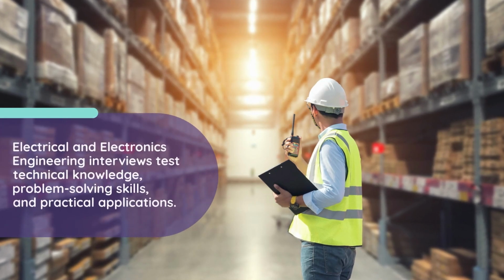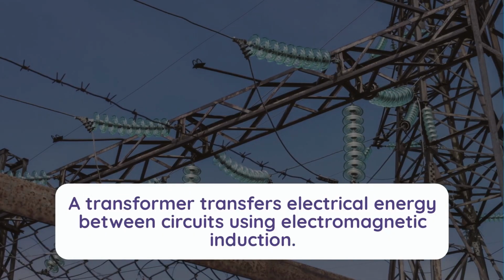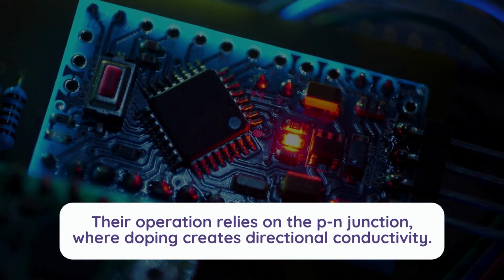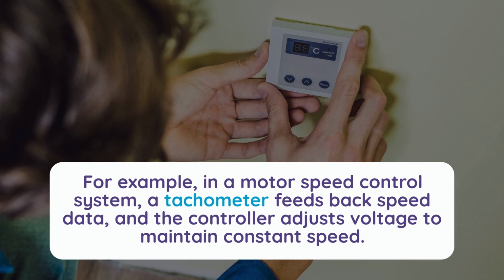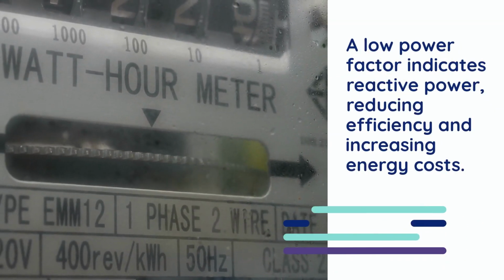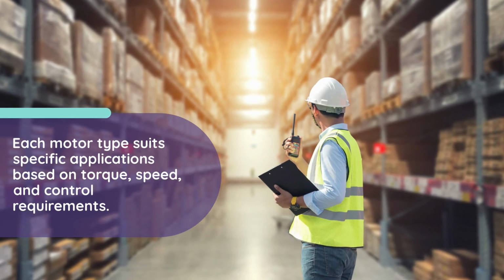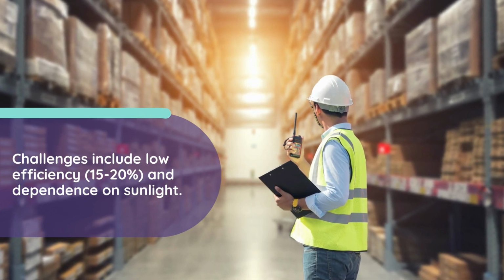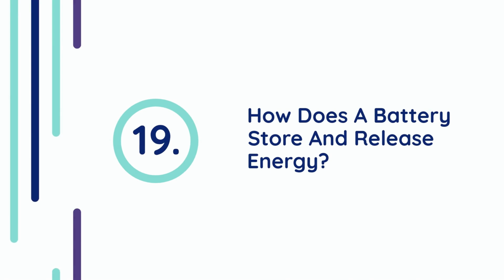Electrical and Electronics Engineering Interview Questions and Answers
Welcome to our comprehensive guide on Electrical and Electronics Engineering interview questions and answers! This video covers essential topics like circuit theory, power systems, electronics, control systems, and more to help you prepare for your dream job. Whether you're a fresh graduate or an experienced engineer, our expert tips and detailed explanations will boost your confidence. Learn key concepts, common questions, and best answers to impress recruiters in the electrical engineering and electronics industry.

Electrical engineering interview
Electronics engineering questions
Interview preparation for engineers
Common electrical engineering questions
Electronics interview tips
Circuit theory questions
Power systems interview
Control systems basics
Engineering job interview
Ace your engineering interview

1. electrical engineering interview questions and answers
 2. electronics engineering interview preparation guide
3. how to prepare for electrical engineering interview
 4. common questions in electronics engineering interview
5. best answers for electrical engineering job interview
6. circuit theory questions for engineering interviews
 7. power systems interview questions for engineers
 8. control systems basics for job interviews
 9. electrical engineering technical interview tips
10. electronics engineering career preparation guide
 11. how to ace electrical engineering interview
 12. key concepts for electronics engineering interviews
13. electrical engineering job interview strategies
 14. electronics engineering technical questions
 15. prepare for engineering job interview
 16. electrical circuits interview questions
17. electronics basics for job interviews
 18. engineering interview preparation tips
 19. electrical engineering career advice
 20. electronics engineering job interview guide
 21. circuit design questions for interviews
22. power engineering interview preparation
23. control engineering questions for jobs
24. electrical engineering interview success tips
 25. electronics engineering interview strategies
 26. engineering job interview questions and answers
 27. electrical systems interview preparation
 28. electronics systems questions for interviews
 29. how to succeed in engineering interviews
30. electrical engineering fundamentals for interviews
 31. electronics engineering career tips
 32. technical interview questions for engineers
 33. electrical engineering job search guide
 34. electronics engineering interview confidence
 35. engineering industry interview preparation
 36. electrical engineering tutorial for interviews,
37. electronics engineering job preparation
38. how to answer engineering interview questions
 39. electrical engineering skills for interviews
 40. electronics engineering technical skills
 41. engineering career path interview tips
 42. electrical engineering recruitment guide
43. electronics engineering job search tips
 44. prepare for technical engineering interviews
 45. electrical engineering concepts for jobs
 46. electronics engineering interview success
47. engineering interview questions for freshers
 48. electrical engineering career preparation
 49. electronics engineering job interview skills
50. how to excel in engineering job interviews